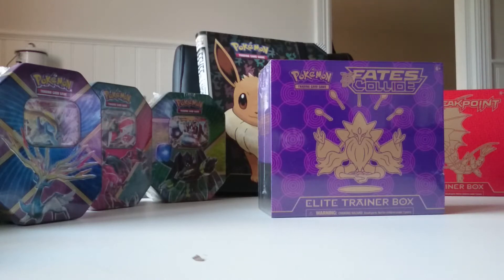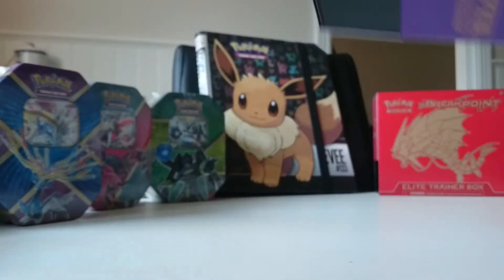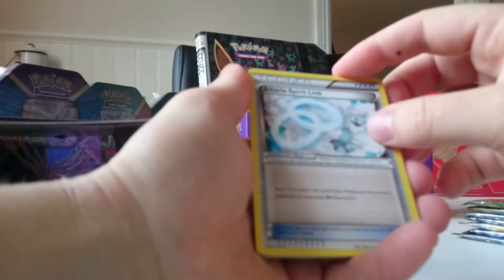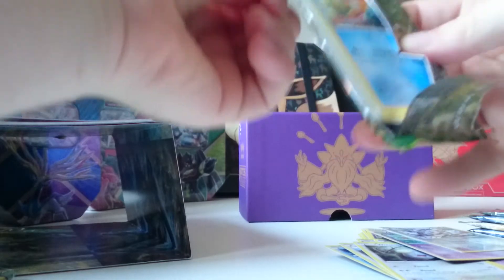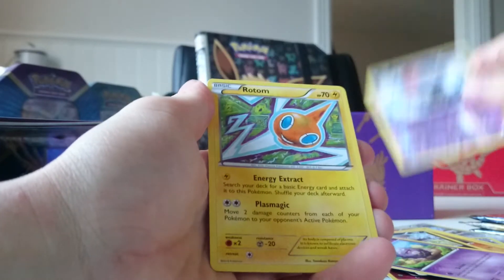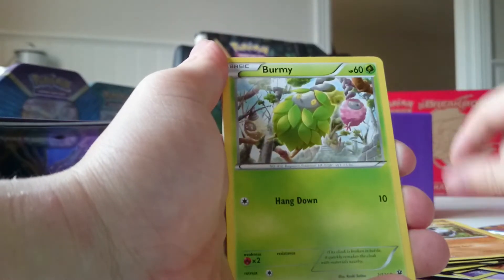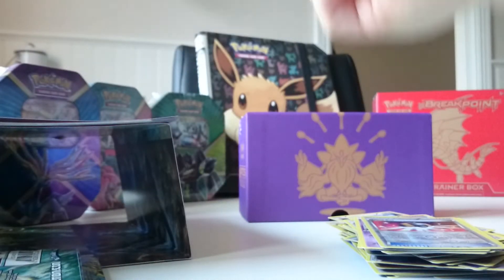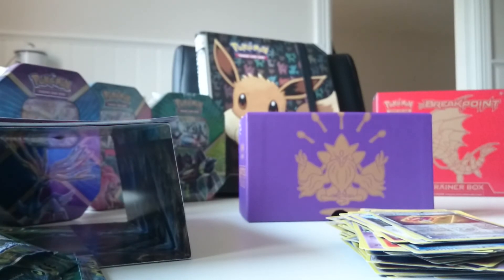Fates collide Elite Trainer Box opening ^_^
So i messed up with the video on the break point ETB but heres a fast recap of what i got in it and also in this video we open Fates Collide ETB, so enjoy and if you like dont forget to thumbs up and subscribe if you want =)